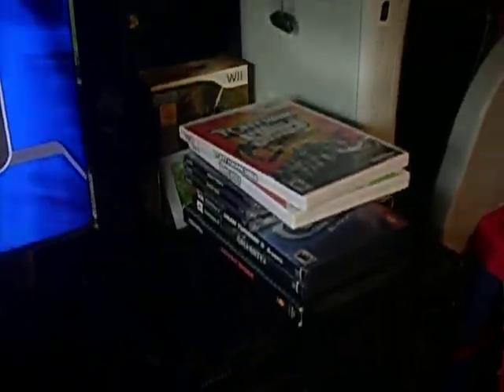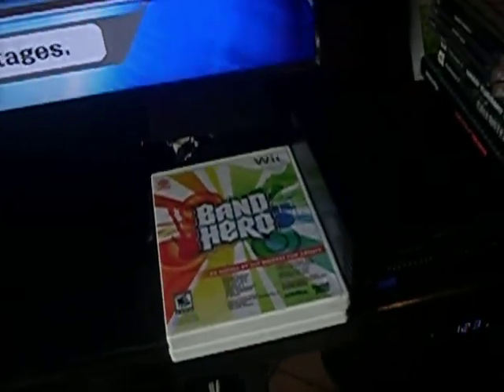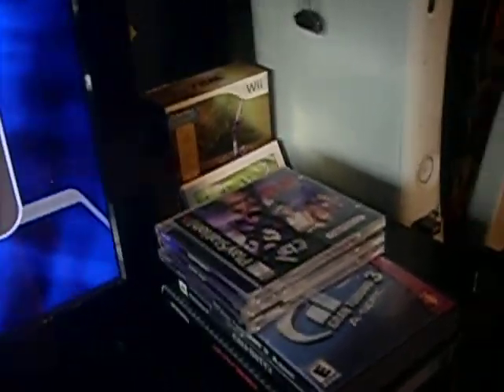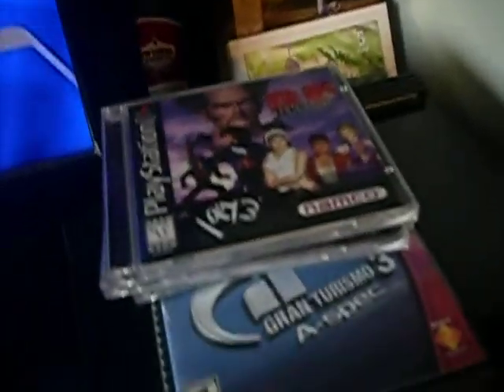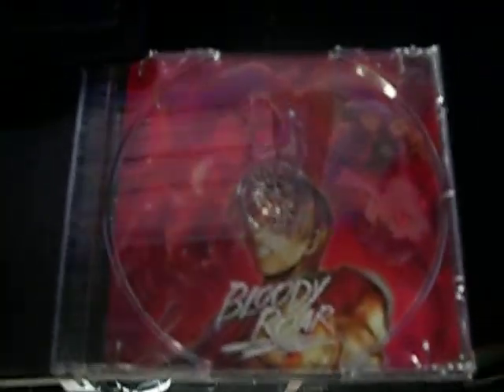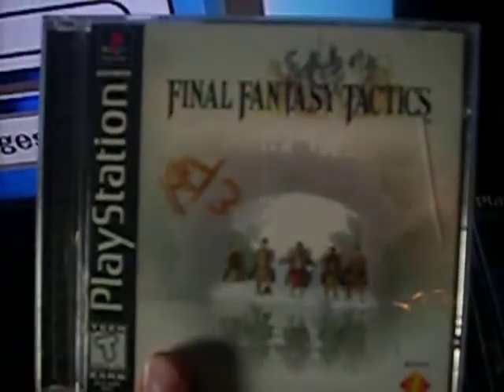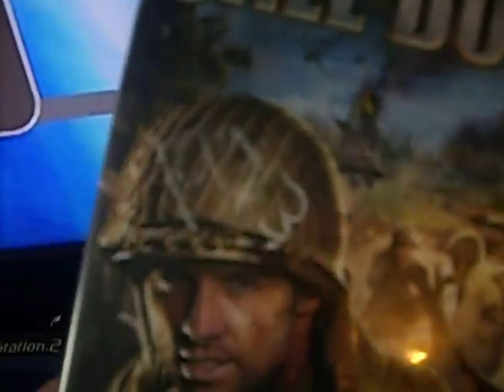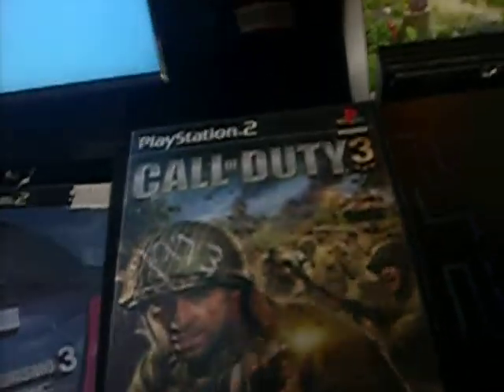Thrift Store/Flea Market/Garage Sale Video Game Pick Ups #6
Here are some more video game pick ups for you guys, enjoy!